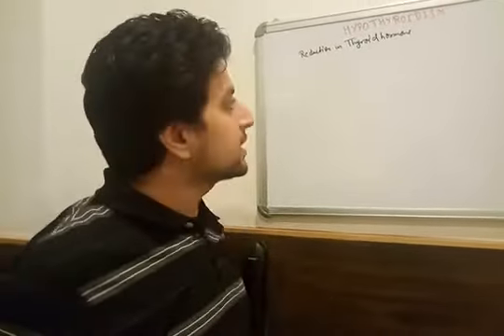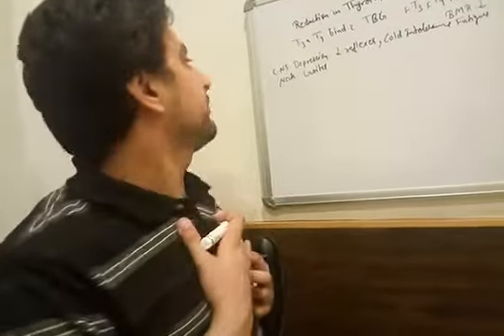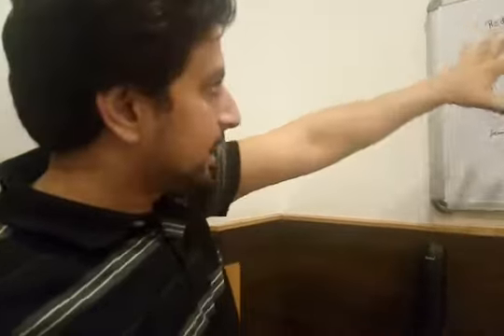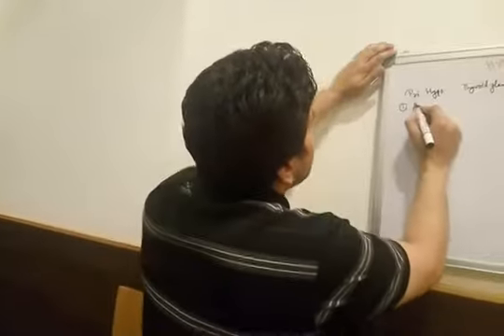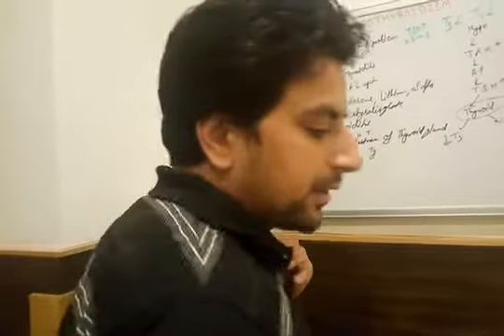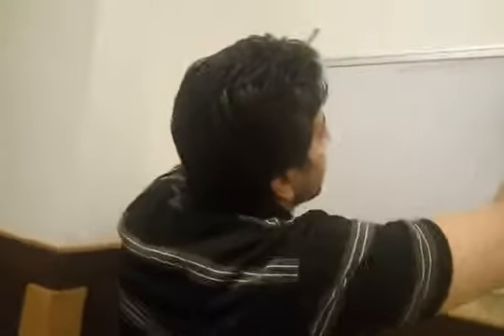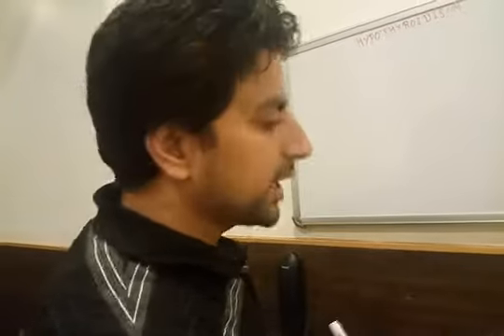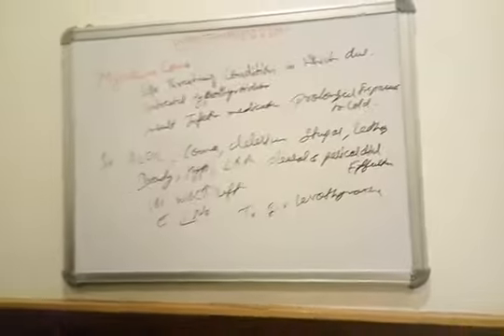Hypothyroidism lecture by Dr.hemant